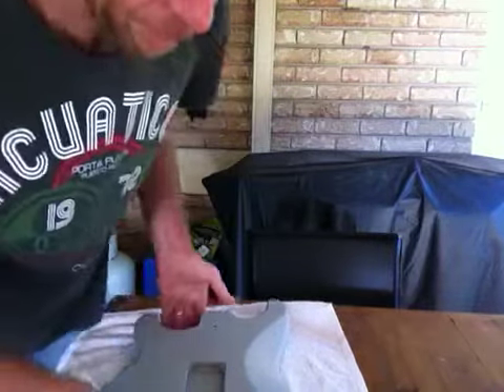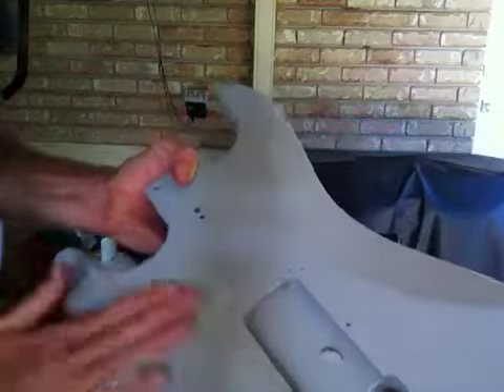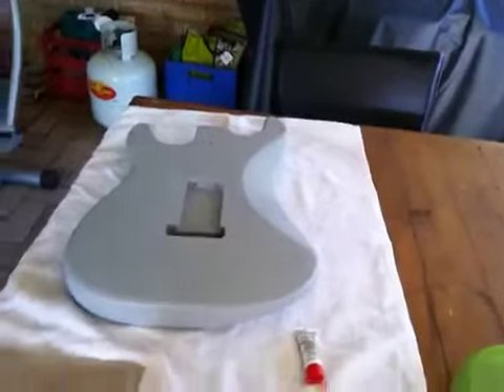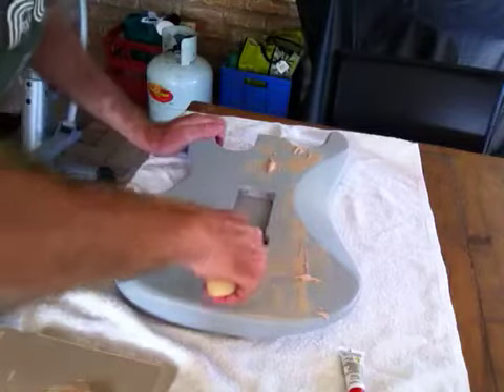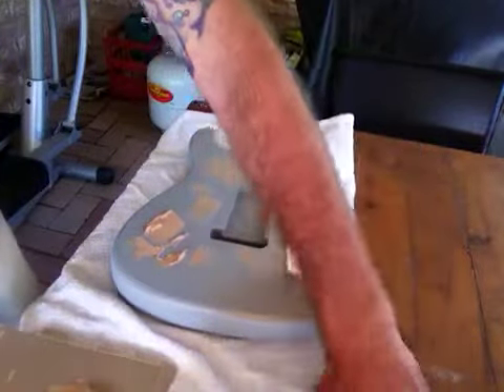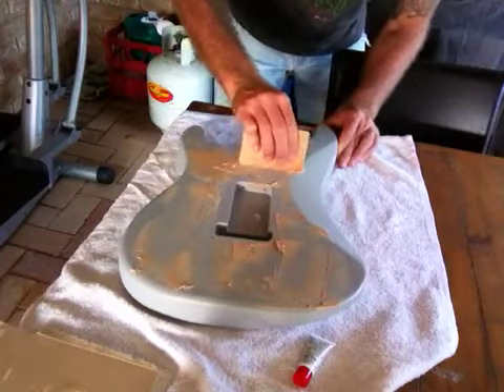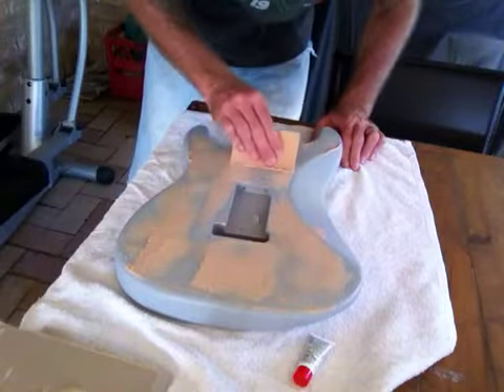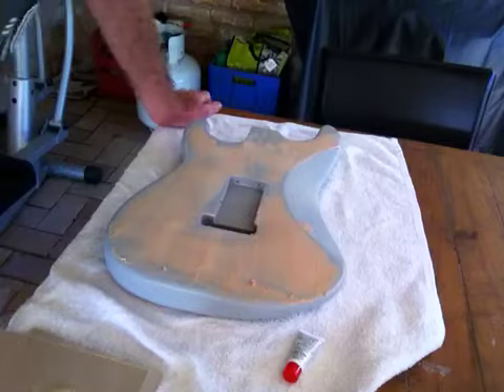Repainting my Classic Series 70s Stratocaster - More body filler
After the first coat of undercoat, all of the little bumps and blemishes really became evident. Here I am refilling the dents and deep wood grain that I didn't get on the first time.
To see all of the videos on this rebuild project you can visit the webpage linked too above.